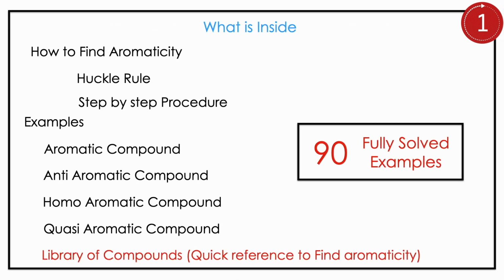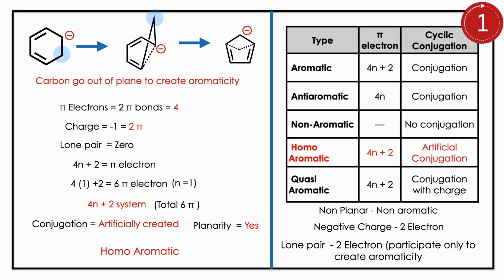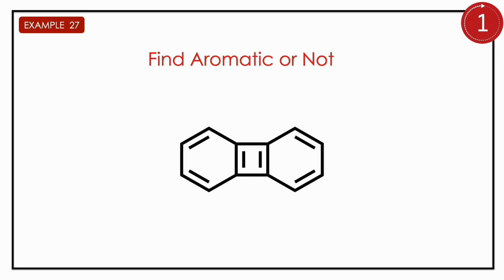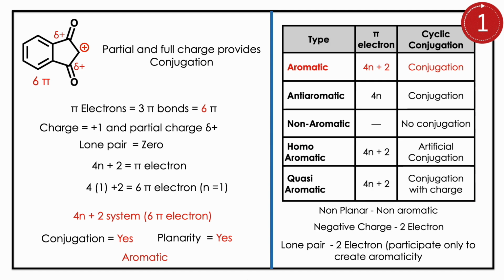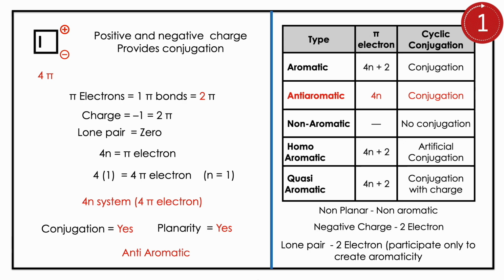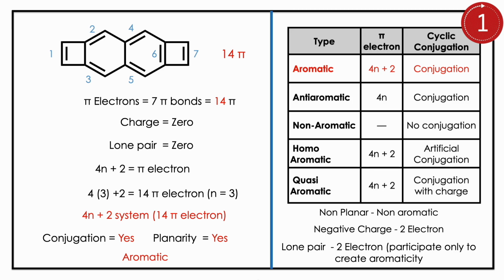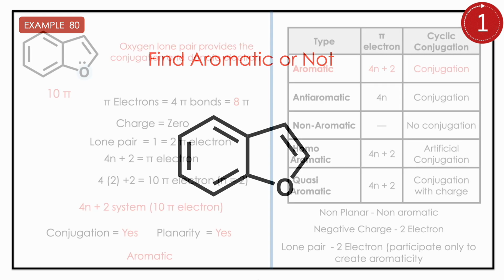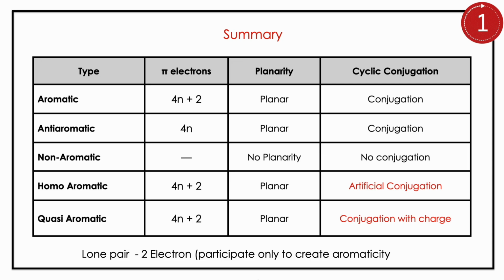How to find Aromatic Compounds ? 🧪😊👍 What is Huckel Rule ? Aromatic IIT JEE NEET JAM NET SET